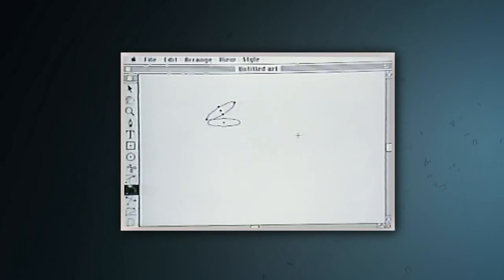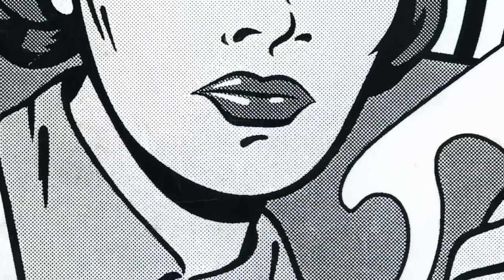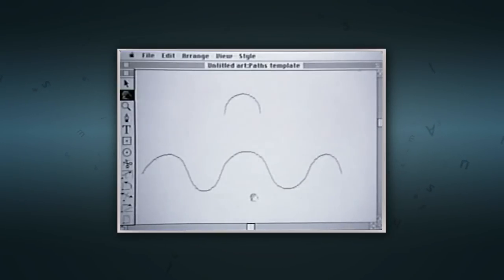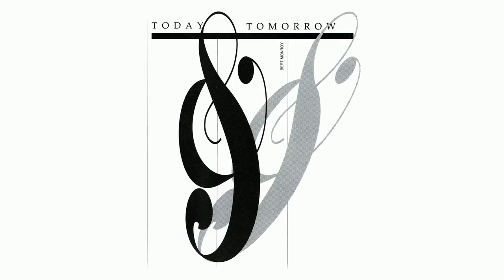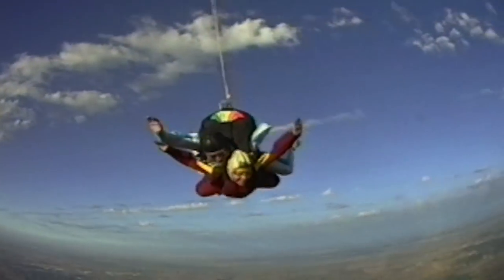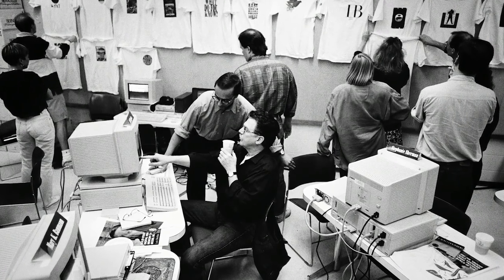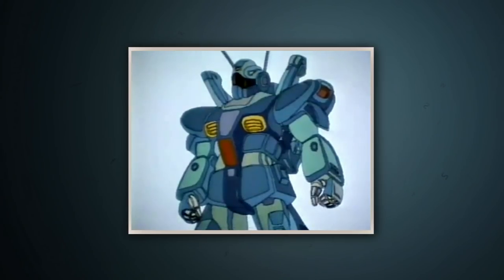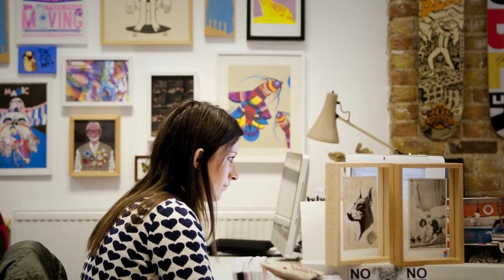The Story Behind Adobe Illustrator (Part 2 of 3) | Adobe Creative Cloud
When Adobe Illustrator was first released, many designers didn't believe a computer program could replace their T-squares, rubber cement, and technical pens. See how designers made the often painful, sometimes scary, sometimes delightful, change from traditional to digital tools, and along the way, rode the wave of the digital design revolution. This is Chapter 2 in a series of three videos on the story of Adobe Illustrator.

When Adobe Illustrator first shipped in 1987, the new product not only altered Adobe's course, it changed drawing and graphic design forever. See how Adobe Co-Founder John Warnock first conceived of Illustrator as a PostScript drawing tool and how PostScript's Bézier curves could be applied to the shapes illustrators painstakingly created by hand. This is Chapter 1 in a series of three videos on the story of Adobe Illustrator.

Producer/Director
Ami Capen

Executive Producers
Jeffrey Severtson
Terry Hemphill
Dan Cowles

Co-Director/Director of Photography
Christian Bruno

Editors
Ami Capen
Louanne Ponder

Associate Producer/Music Supervisor
Kristin Tieche

Post-Production Supervisor/Additional Editor
Christine Steele

Colorist
Chris Dunn

Sound Mix
Jeffrey Fuller at PLAY

Sound Recordists
Luis Granados
Lauretta Molitor

Gaffers
Andy Olson
K.C. Smith

Additional Camera
K.C. Smith

Motion Graphics
Jayson Tang

Designer
Andre Seibel

Opening Titles
Ben Child

Production Assistant
Joe Zolnoski

Transcriptions
Jenny Chu
Jamie Omar Yassin

Creative Consultant
Tony Coleman

Technical Consultant
Erik Espera

Historical Research/Story Arc
The History Factory

Legal
Justine Jacob

Archival Video & Images:
Doug Menuez/Getty Images/Stanford University Libraries
TIME Magazine
Joe Lertola
emotion studios
Ron Chan

Images:
"Venus"
Dylan Roscover

"Nature's Journey"
Sabine Reinhart

Yellowstone Map
U.S. National Park Service
Harper's Ferry Center

"Crystal"
Yukio Miyamoto

"Looking for Adventure"
Yogesh Sharma

"Scarlet Peony and Courtesan"
Ai Kawabata

"Myasthenia Gravis"
Mark M. Miller

Church of London

Vasava

"Drive"
Written by Richard Cooper and Alex Lavery
Courtesy of 5 Alarm / Imagem Production Music

"Prelude 4 Speak N Spell"
Written by Johann Sebastian Bach
Arranged by Audio Android

"Young Punks"
Written by John Hyde

"leaves" by airtone (feat. Vidian) (ccmixter.org)

"SUMMER RAIN" by murat ses (ccmixter.org)